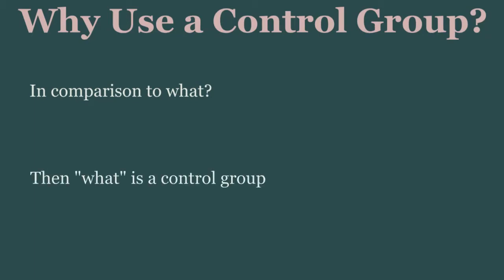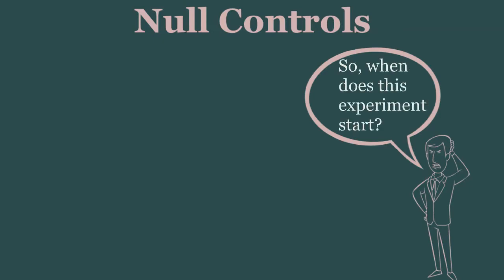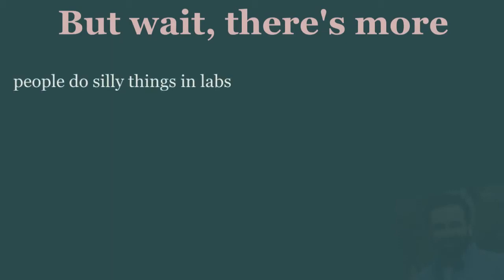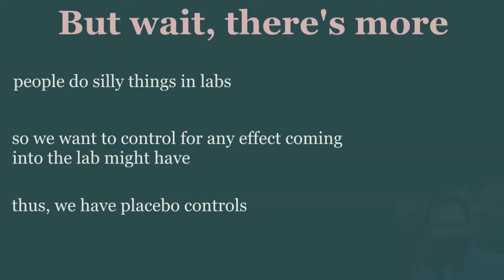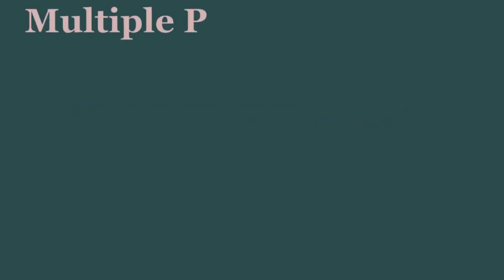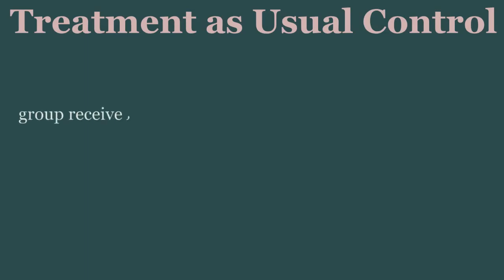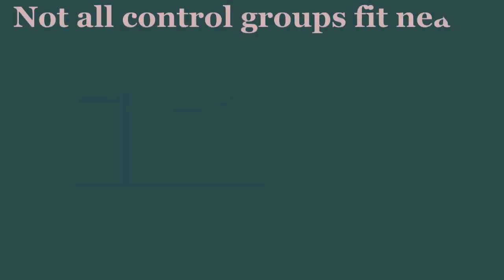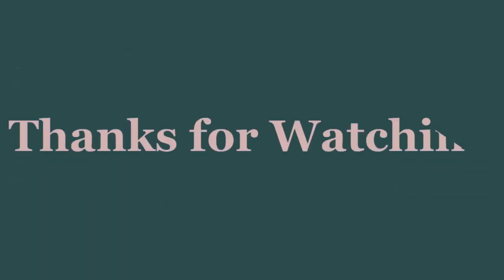Understanding Control Groups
Quick video explaining a basic typology of control groups in experimental design.